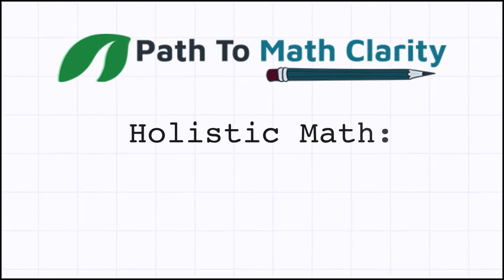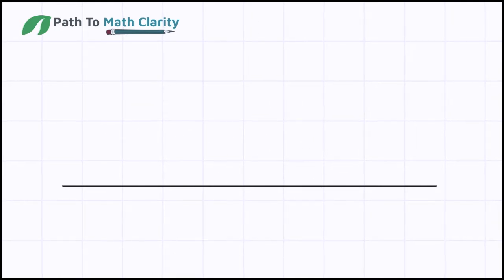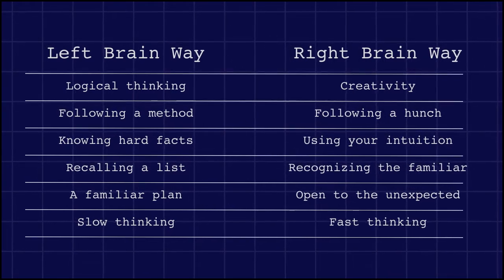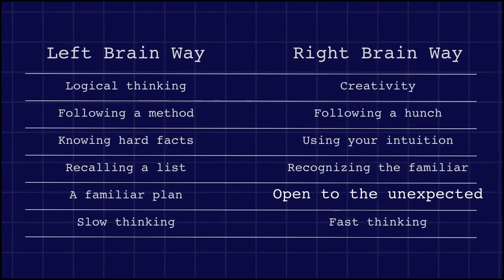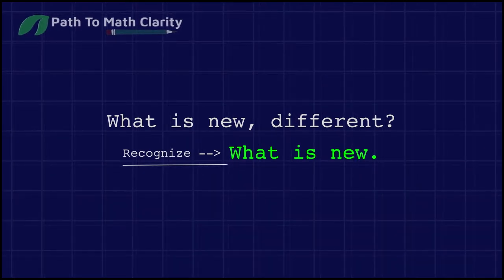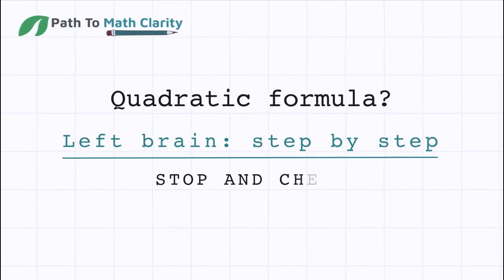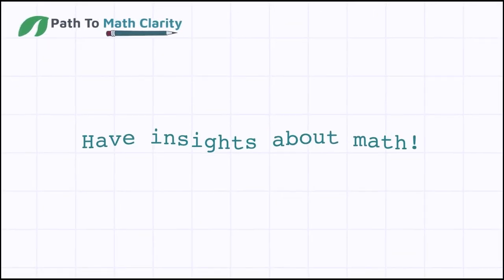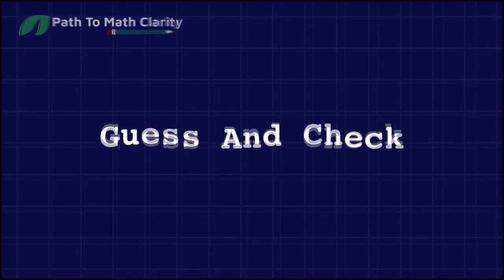Holistic Math: An Introduction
Holistic Math: An introduction to using both sides of your brain to solve math problems.